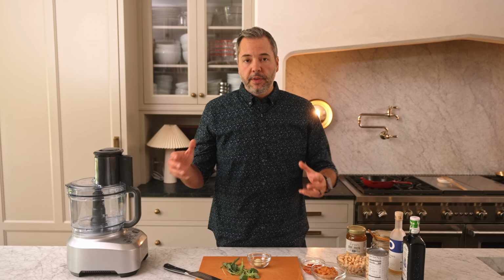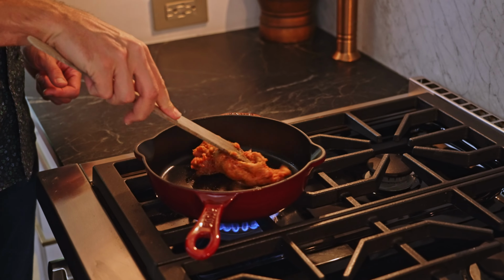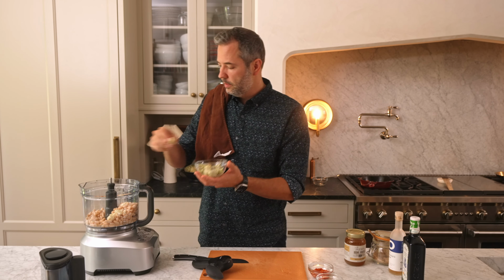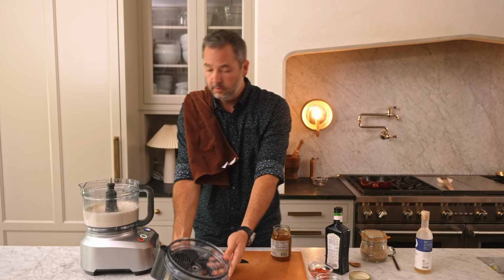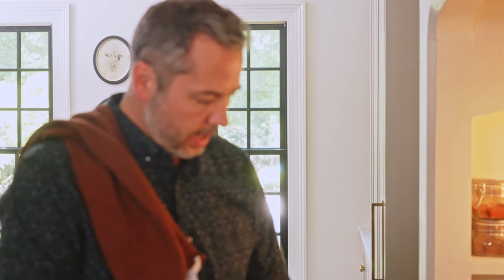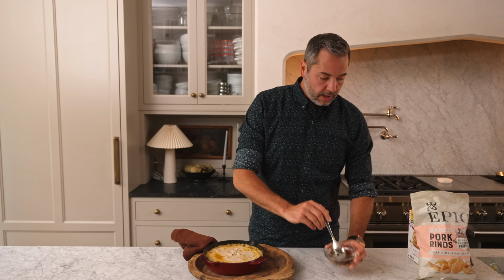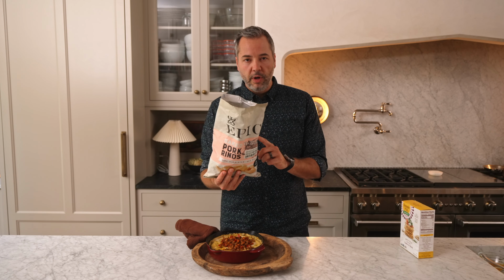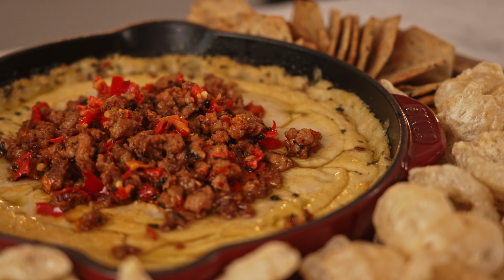Skillet White Bean Dip with Spicy Italian Sausage (Dairy-Free)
Best part? Serve it straight from the cast iron skillet!
⬇️ Print the recipe below ⬇️

This delicious and easy-to-make cannellini bean dip is topped with spicy crumbled Italian sausage and chopped Calabrian chiles. This dip is perfect for a party appetizer or a quick and satisfying snack, plus you can customize the spice level to your desired heat. I love to serve this flavorful dip with celery, cucumbers — even pork rinds. Pita chips or corn chips would be right at home too if you're not grain-free. Go ahead and give this one a try and let me know what you think!

- Cast Iron Skillet
- Wood Serving Tray

Ingredients:
Uncooked spicy Italian Sausage
Fresh oregano
Fresh sage
Cannellini beans
Garlic cloves
Good quality olive oil
Calabrian chilis
Champagne vinegar
Marinated artichoke hearts
Garlic powder
Salt & pepper

My most-used kitchen products:
- Gyuto Knife
- Nonslip Cutting Board
- Always Pan Pro
- All Purpose Kitchen Towels
- Glass Prep Bowls
- Ninja Express Chop
- Bakeware Set
- Dutch Oven
- Ninja Creami
- Vitamix Ascent Series